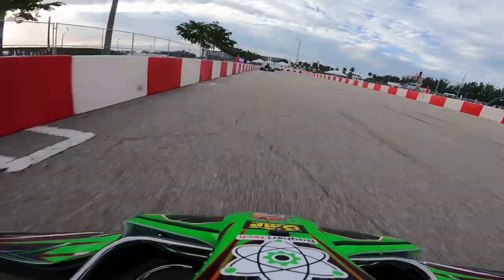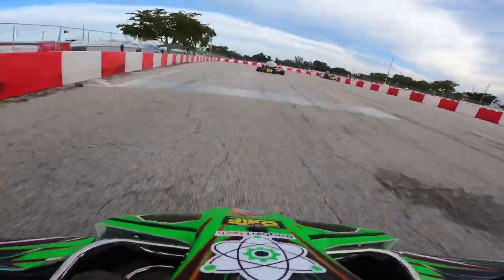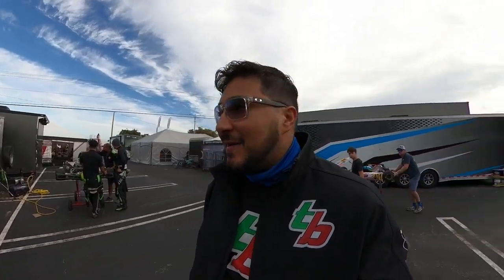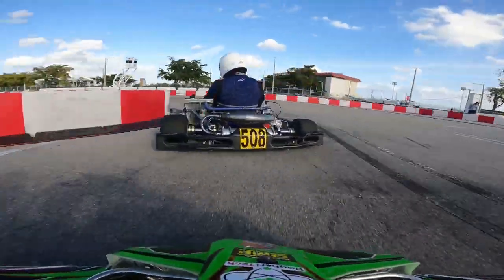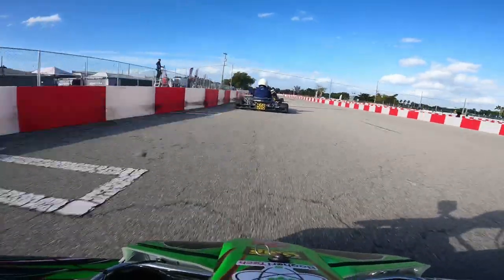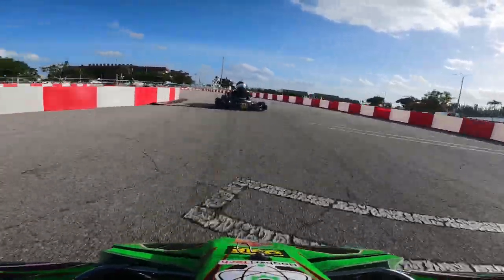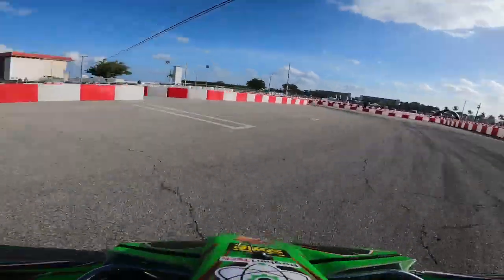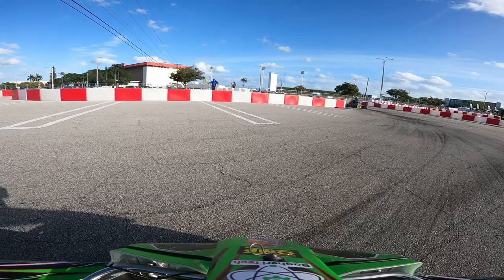Karting Vlog: Florida Winter Tour Rok Cup Round One In A Shifter.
Karting Vlog: Florida Winter Tour Rok Cup Round One In A Shifter. I go down to Pompano Beach Florida for the first round of the FWT while we ride along in a shifter. Great weekend hope you guys enjoy the video.